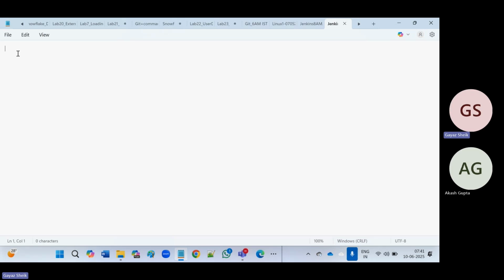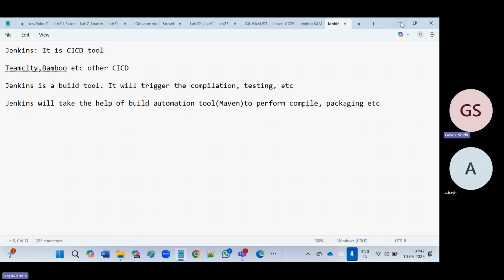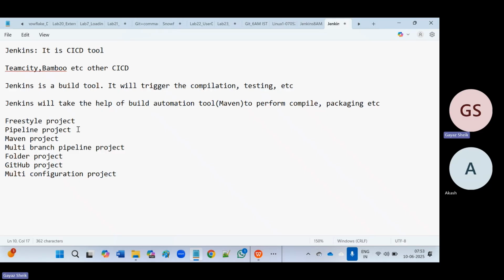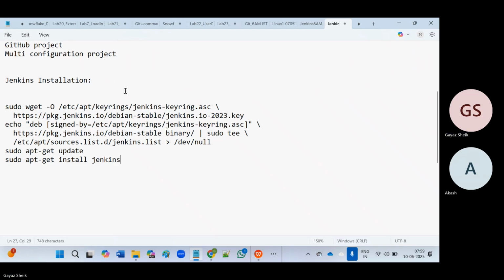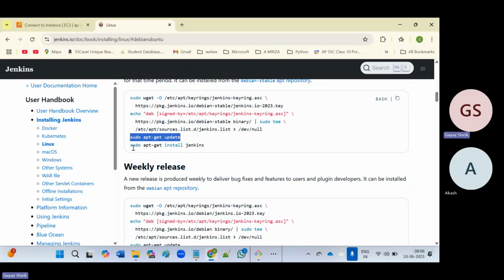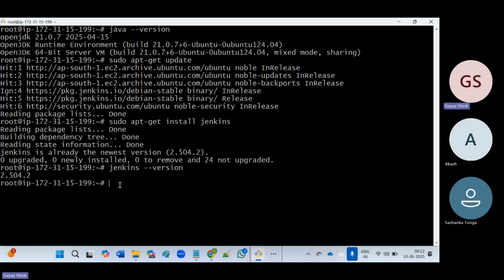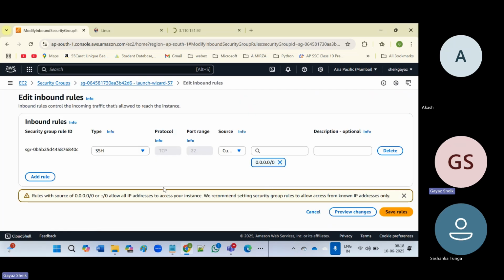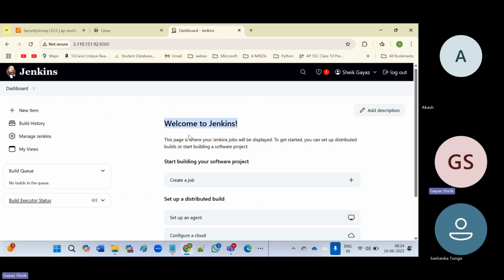What is Jenkins-Jenkins Installation on Ubuntu - CLASS 29 - Jenkins1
In this video i discussed about Jenkins and Jenkins Installation